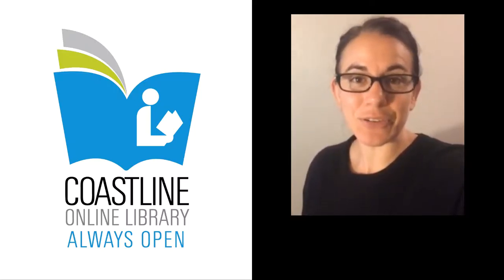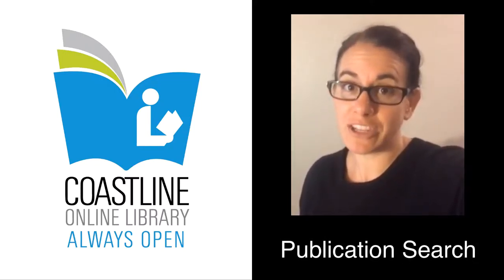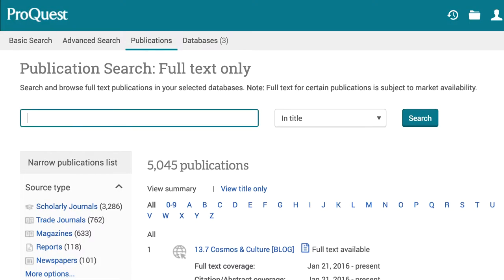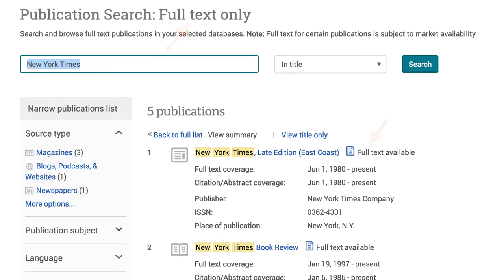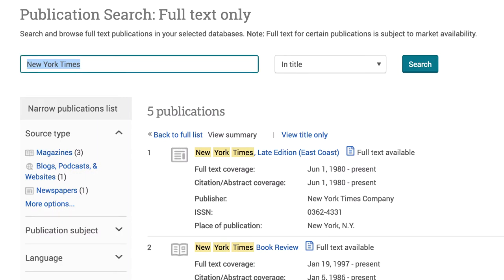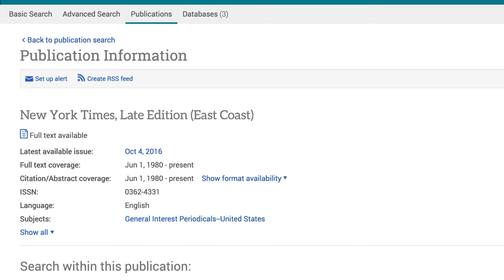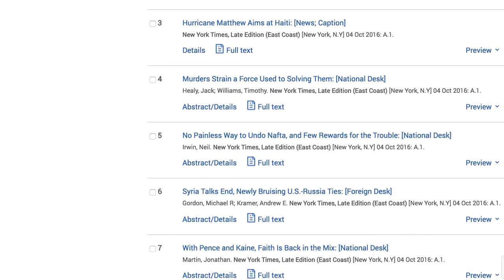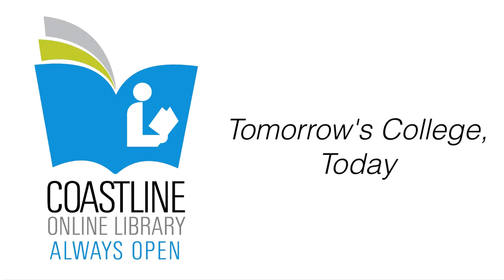How to do a Publication Search in a Library Database - Fall 2016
Does the Library have the New York Times or People Magazine?  See how to find out in this video about Publication Searching in the Academic Databases.
The Coastline YouTube channel is run and maintained by Elizabeth Horan, solo Librarian (as in alone, not as in Han Solo) at Coastline Community College.  Feedback and suggestions are welcome.